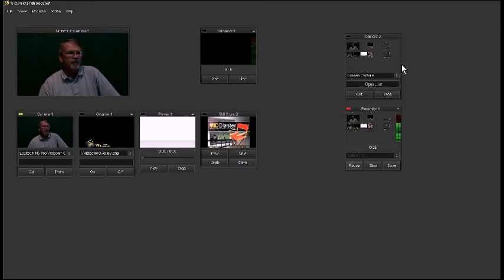That VidBlaster Guy! - LIVE - Encoders & Capture Cards